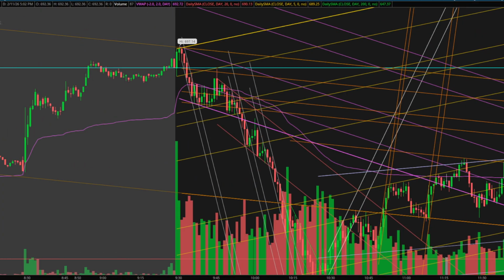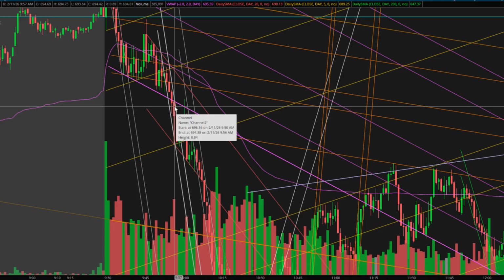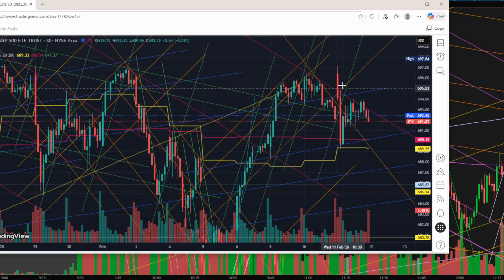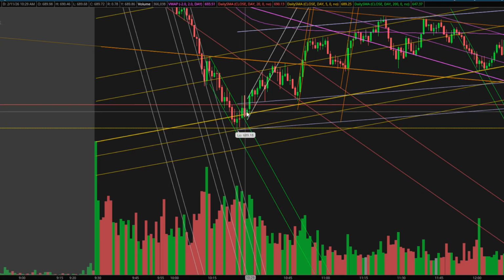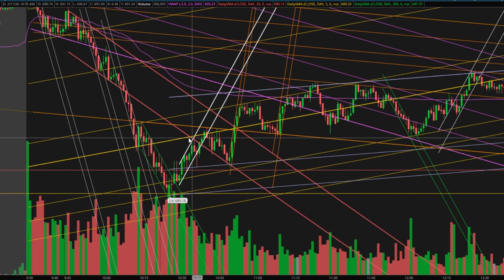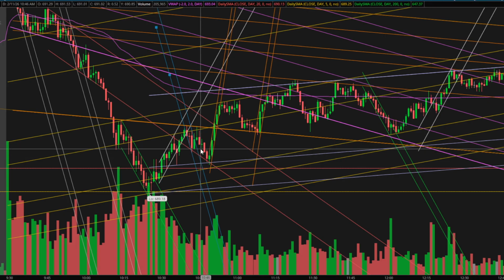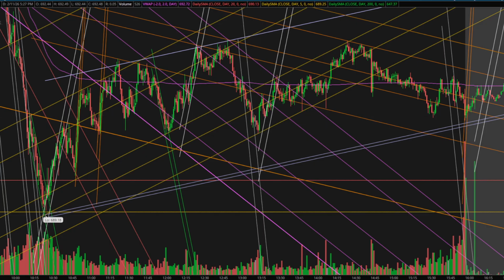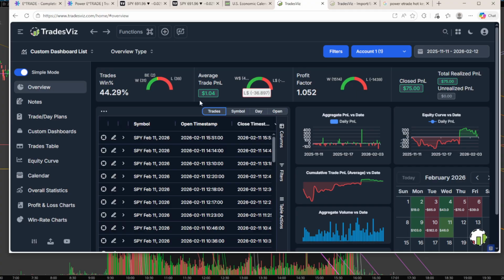Small Account Challenge Day 40 | DAY TRADING $SPY 0DTE OPTIONS